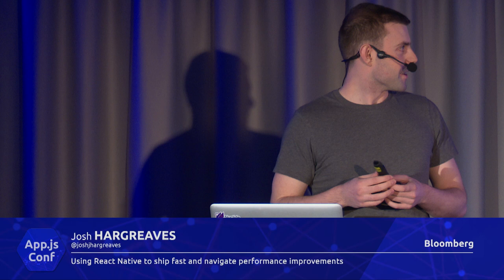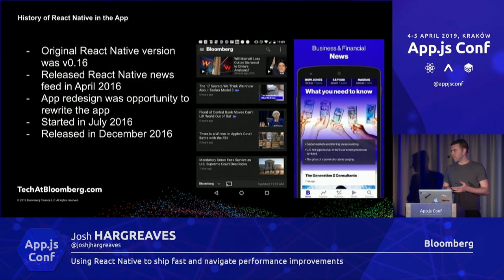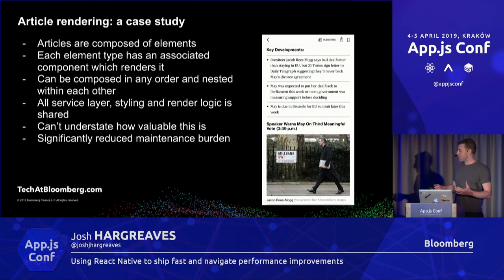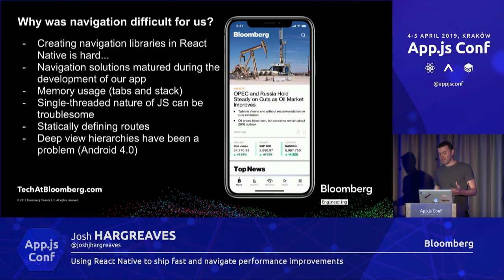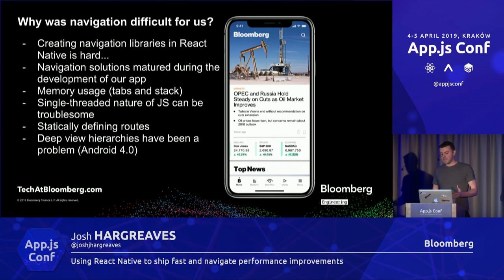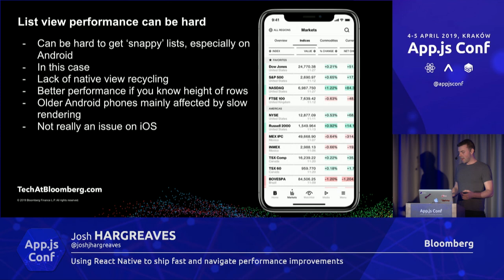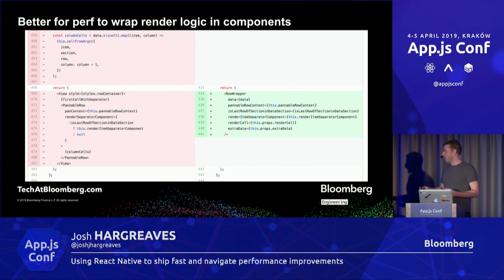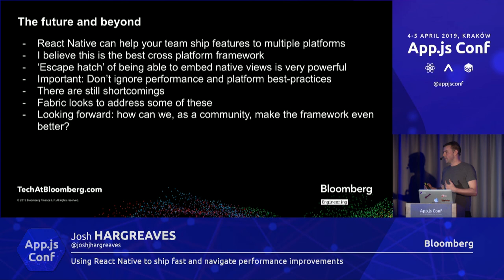App.js Conf – Josh Hargreaves, Using React Native to ship fast and navigate performance improvements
Using React Native to ship fast and navigate performance improvements
talk by Josh Hargreaves
App.js Conf, Kraków, Poland, April 2019